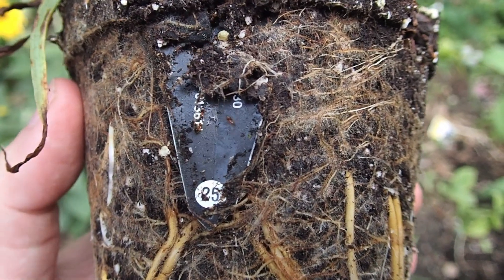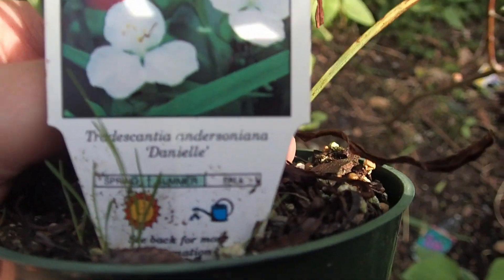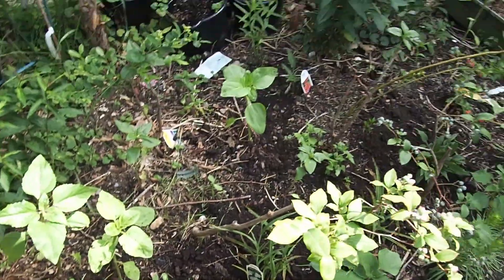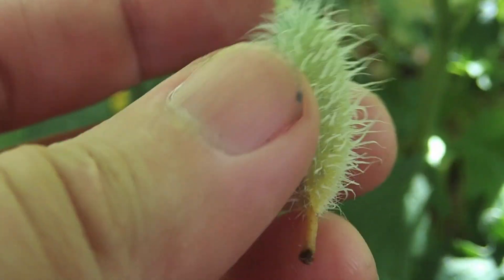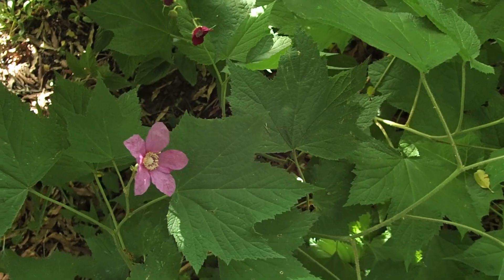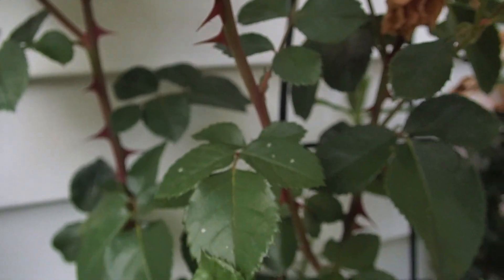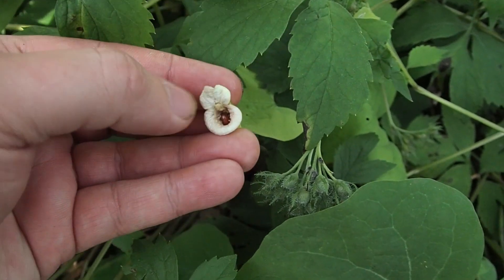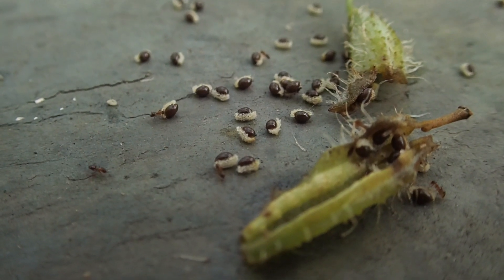Anting 2021 01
First Ant video in a fair while. Several plants with elaiosome on their seeds have started to set. Also Spotted Lantern Flies have arrived, and I kill a bunch of them. Enjoy.